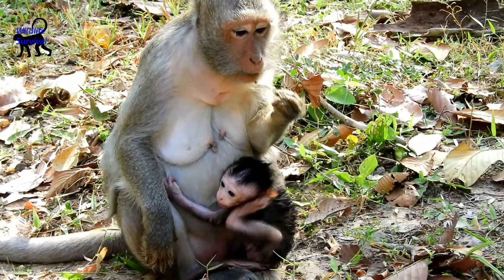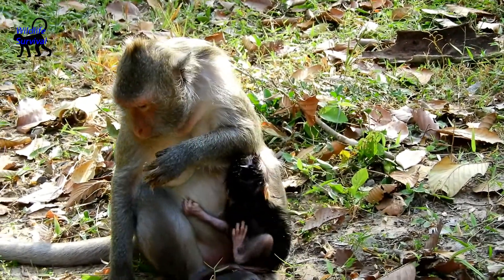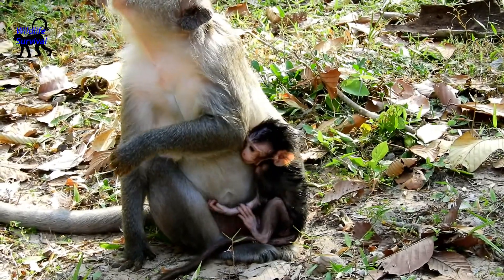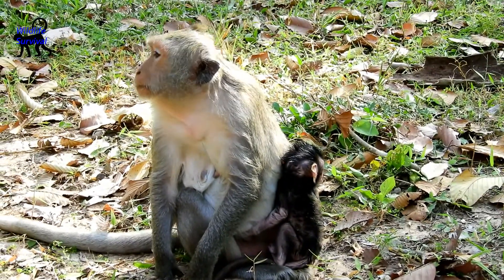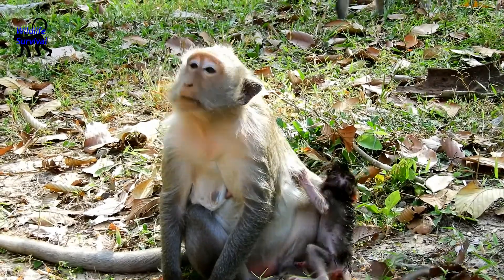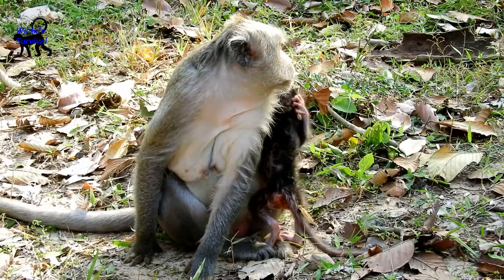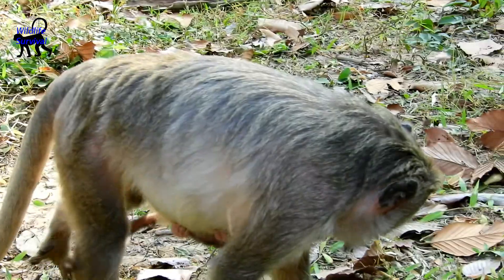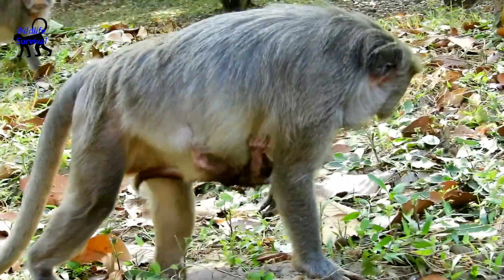Lovely Jayden looks at mom Jade & beg mom don't fight & wean Jayden | Jayden don't do any wrong.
Hello dear,

sincere !